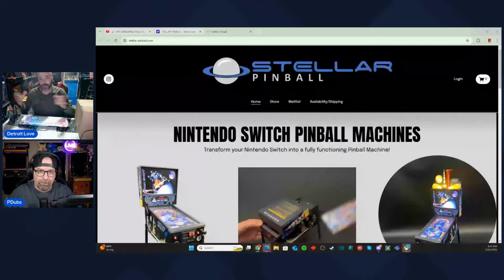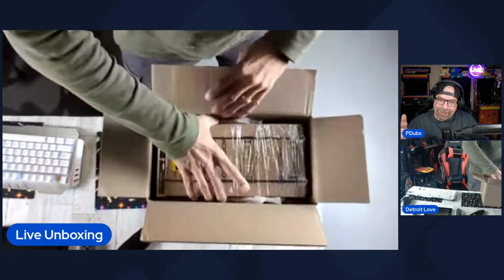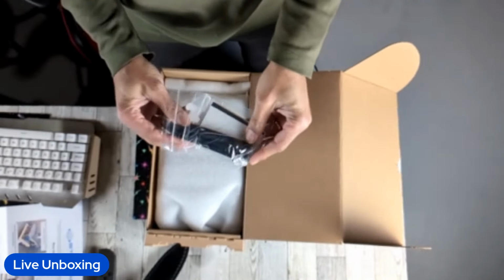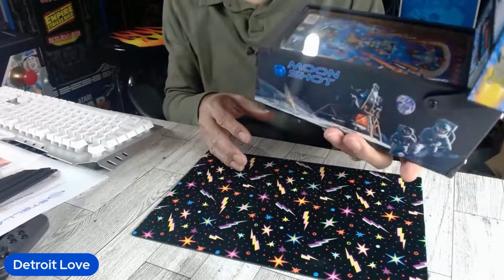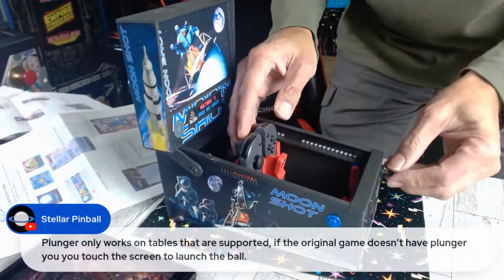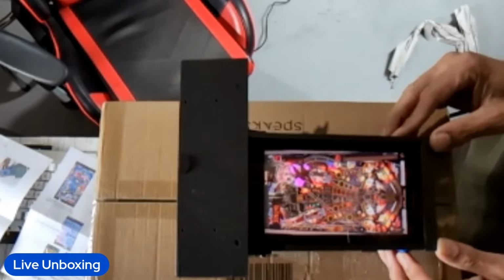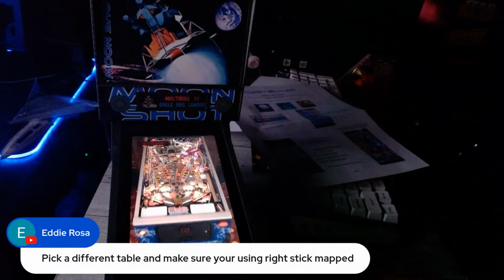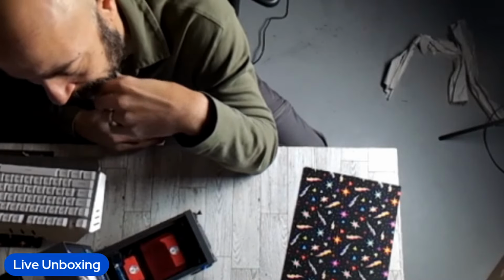🚀 LIVE UNBOXING: Moon Shot Supernova Edition by Stellar Pinball! 🎬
Join us LIVE as we unbox the 1/5 scale Moon Shot Supernova Edition – a fully illuminated mini pinball machine designed for the Nintendo Switch! 🔥

We'll be checking out:
✅ Flipper, plunger, and nudge controls in action
✅ The removable playfield display for showcase mode
✅ How it integrates with Pinball FX, FX3, and Star Wars Pinball
✅ Stunning LED lighting & premium 3D-printed build

Don't miss this first-hand look at one of the coolest pinball collectibles ever made! Come hang out, ask questions, and see if this handmade, scale pinball machine is the next addition to your collection! 🏆

Thanks to Edilberto Rosa Jr.'s post on The "Official" Global Replicade (New Wave Toys) Fan Page to bring this to my attention and now yours!